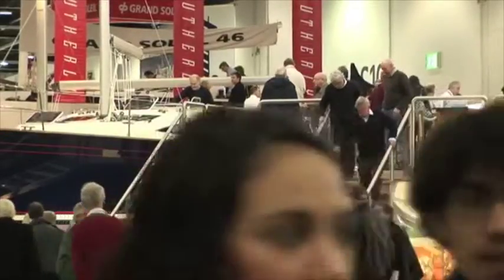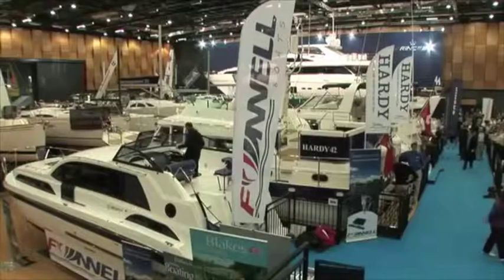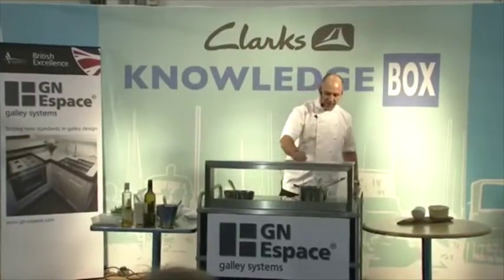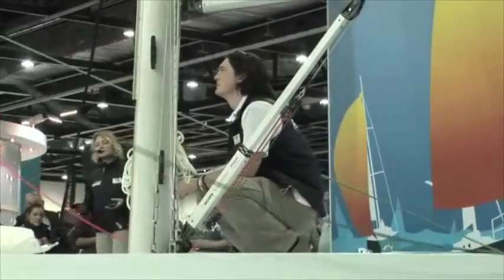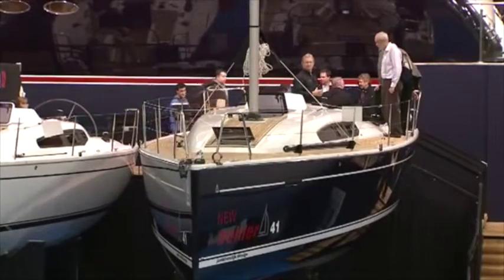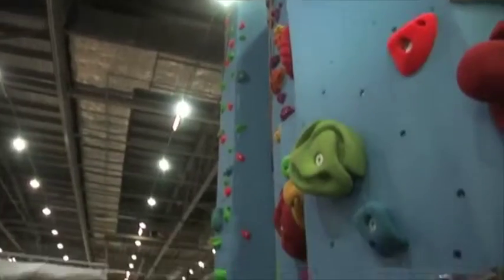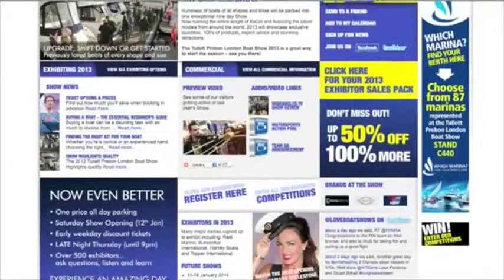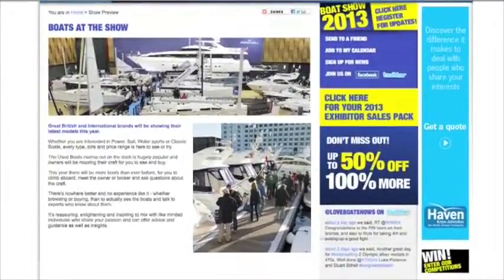London Boat Show 2013 - 'Preview Film'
Begin your own journey of discovery at the 2016 London Boat Show. Europe's first Boat Show, now in it's 62nd year will be taking place from 8 - 17 January 2016. This world-renowned event is where adventure starts, pioneers meet and innovation shines. Immerse yourself in the elements and explore a world of boating, the very latest in technology and show-stopping experiences that will really capture your imagination.